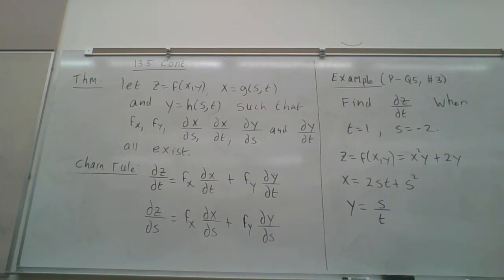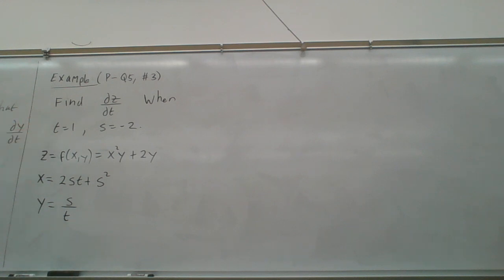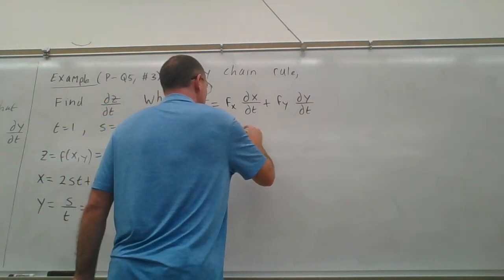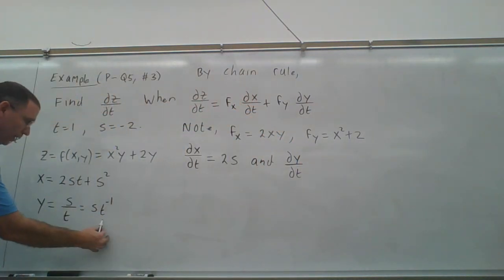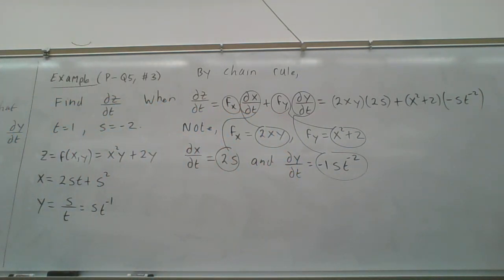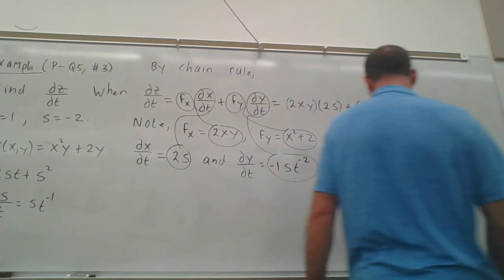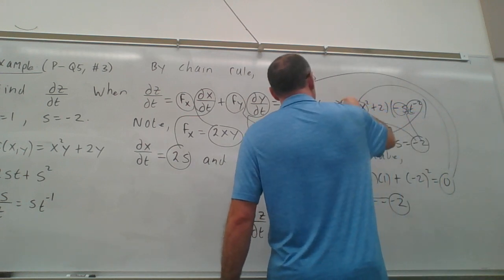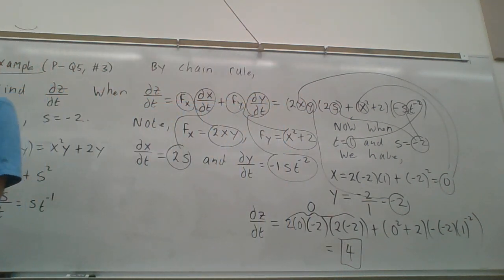13.5_Cont._PQ5_P2_Math250